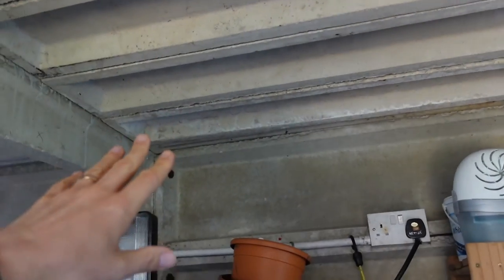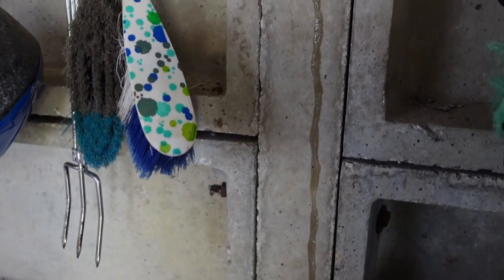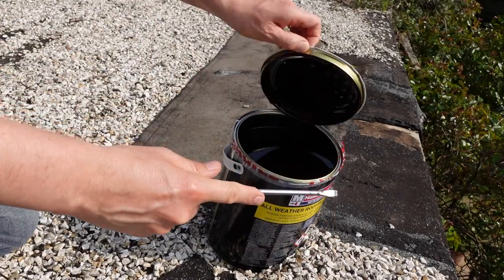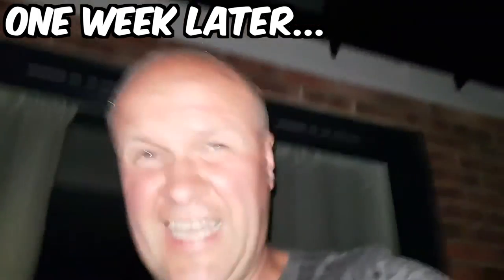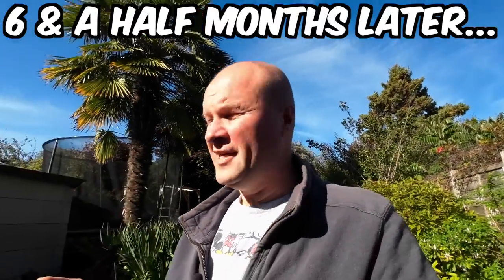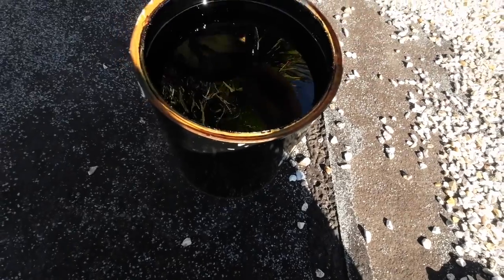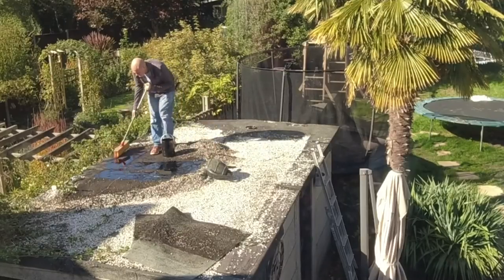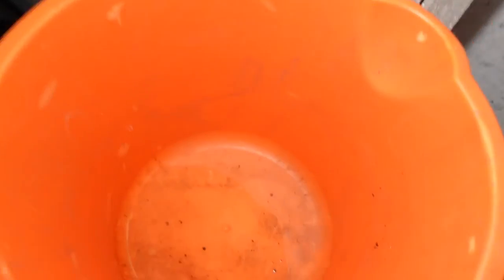How to DIY fix a whole garage ROOF?!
How do you repair a leak in a flat roof? Is there a tar or bitumen that you can pour on to fix a roof letting in rain water? If you get some on Amazon, will it stop the rain running in?
I try to answer all of these by getting onto our garage concrete flat roof, and use a liquid roofing compound to stop a really bad leak. Can I weatherproof it in time for the Winter???

0:00 How to fix a leaking flat roof?
2:40 Using a liquid roofing tar or bitumen to pour on and fix a roof letting in rain water